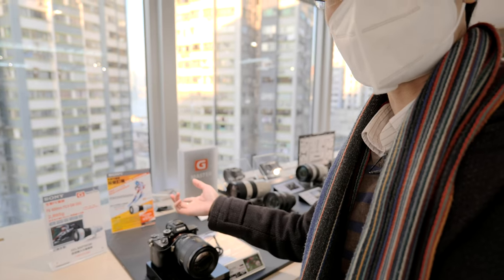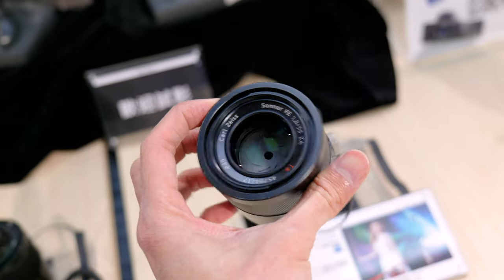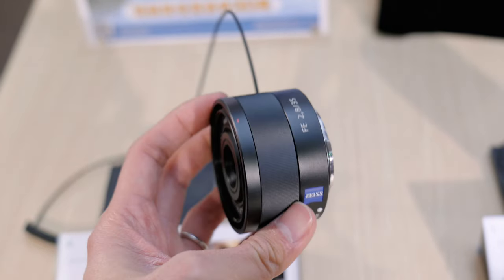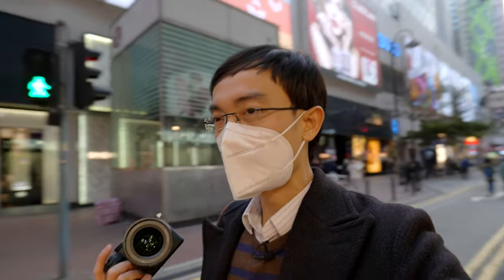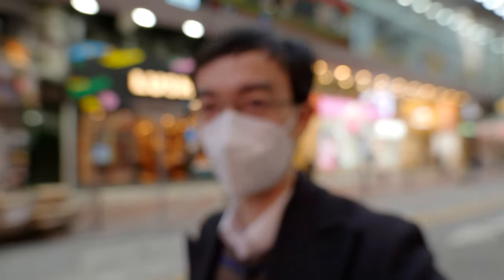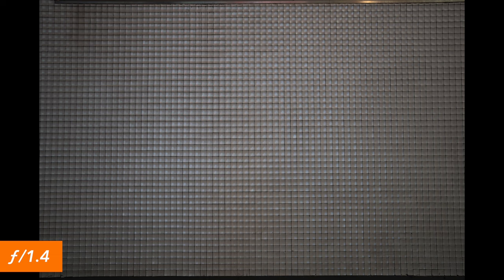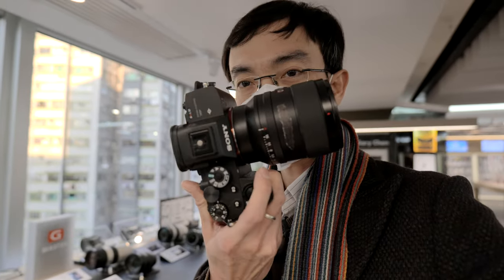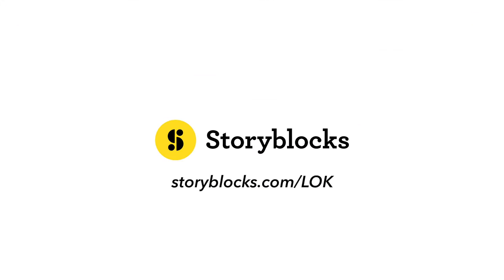Smallest and Flawless: Sony FE 35mm ƒ/1.4 GM | Hands-on Review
One single subscription for unlimited stock video, music, sound effect, photo and graphic all in Storyblocks! No more managing multiple accounts.

Pre-order Sony FE 35mm ƒ/1.4 GM
All photos shot with Sony a7R IV

This video was shot with:
Panasonic S5

OTHER ACCESSORIES:
[ Camera accessories ] 📷
X-Rite ColorChecker Passport Video
[ Audio ] 🎤
Røde Wireless Go
Røde RødeLink Lav
[ Voice Over ] 🎙
Zoom F1 Field Recorder
Zoom MSH-6 Mid-side Microphone Capsule
[ Other ]
Loupedeck+ Editing Console